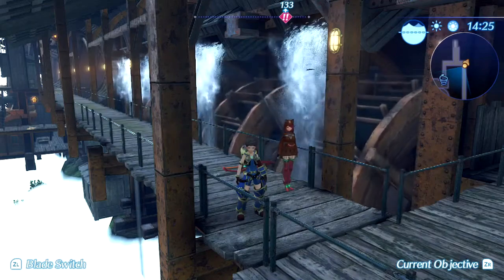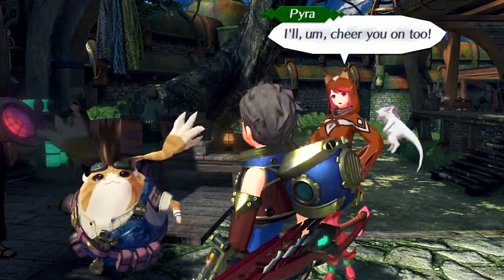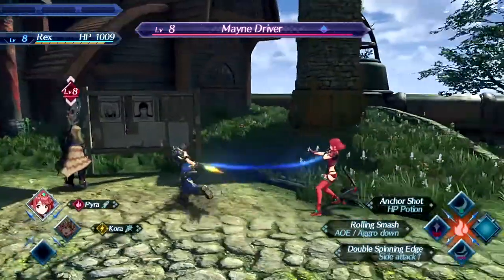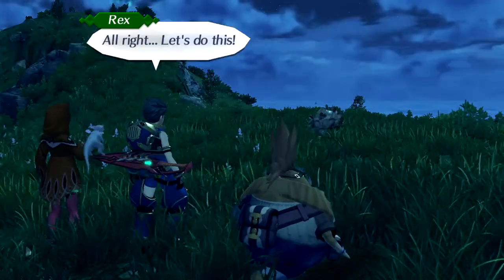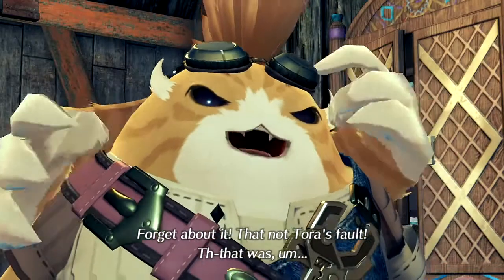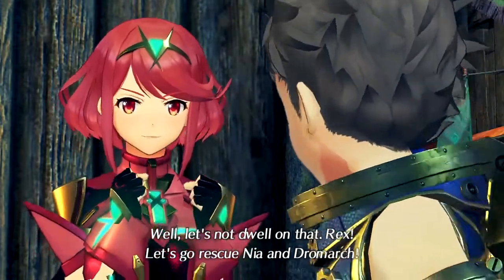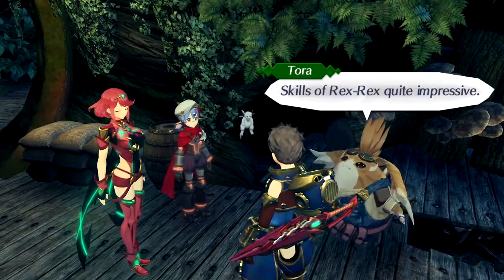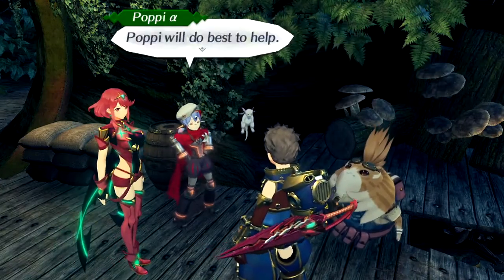Xenoblade Chronicles 2 - Episode 7: Powering Poppi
We look for materials so we can make Tora have a use other than being a creep!
...Sort of!